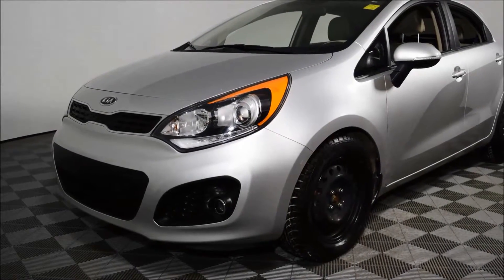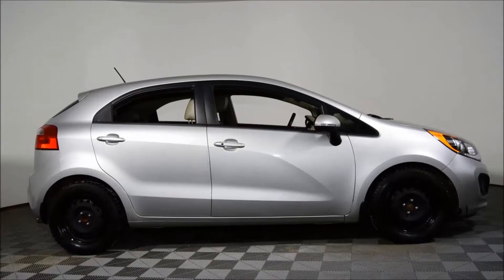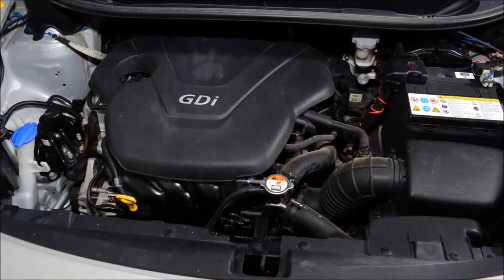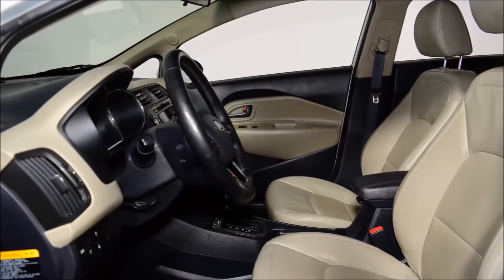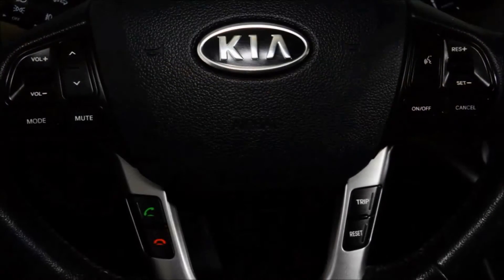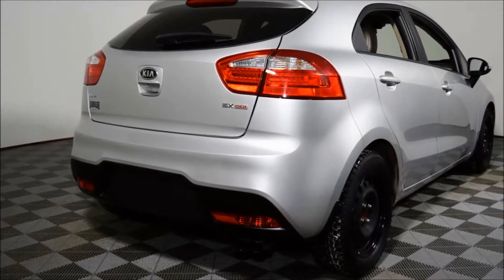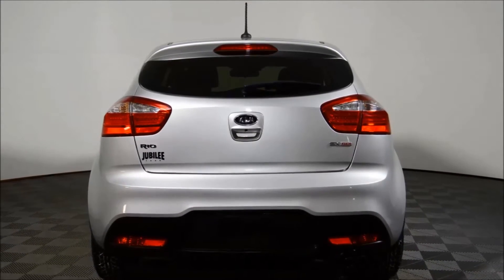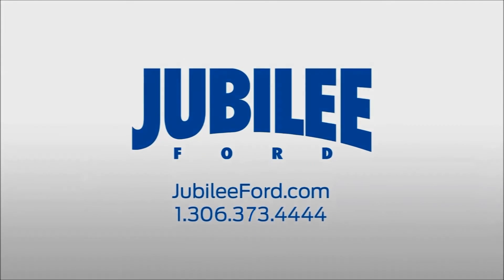2012 Kia Rio [I7721]